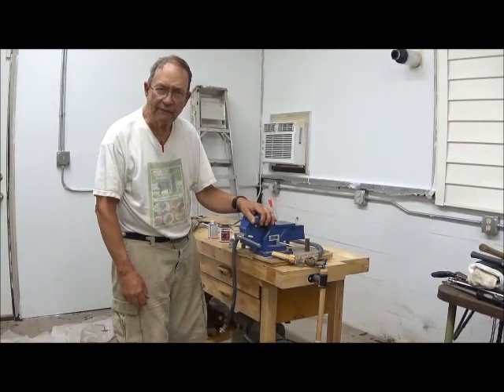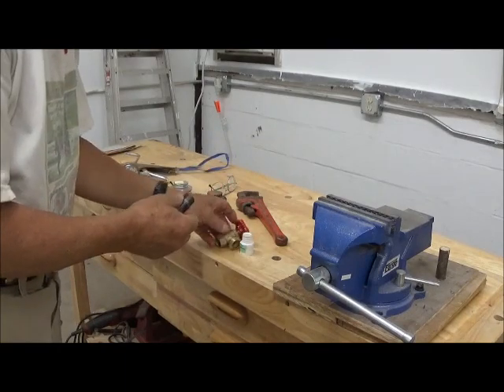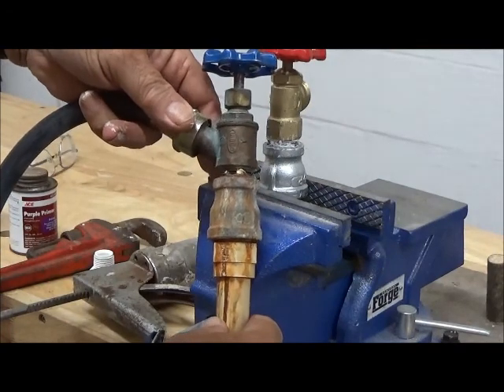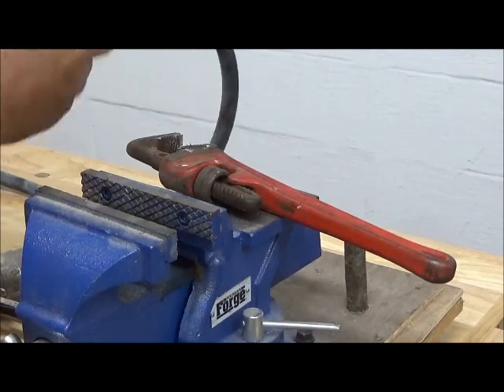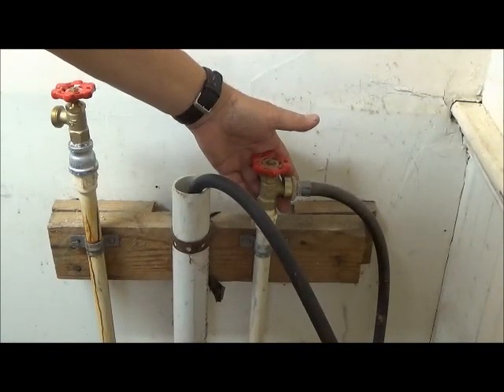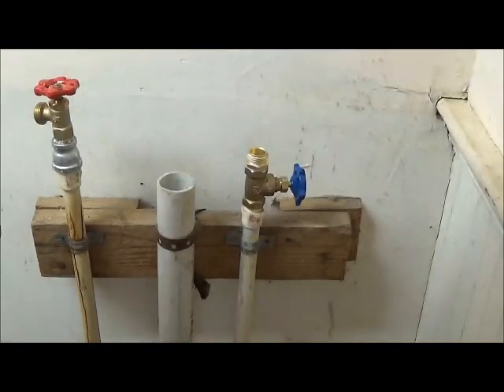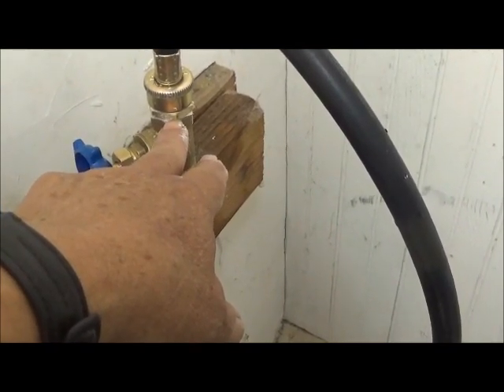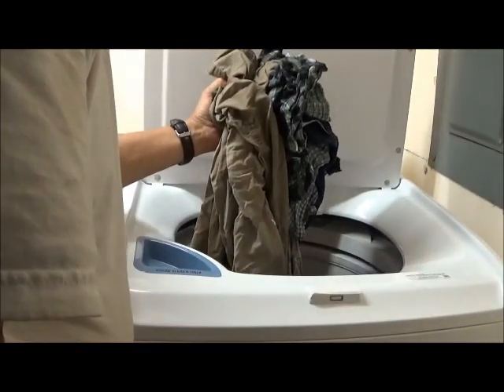Replacing Water Valves and Installing a New Washing Machine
I replace the cold and hot water valves on PVC pipes for a new washing machine.